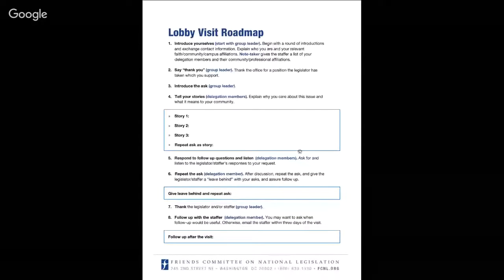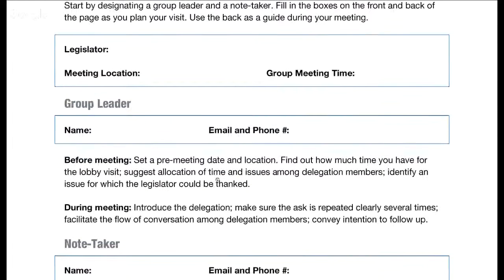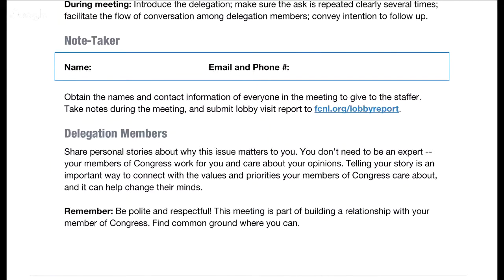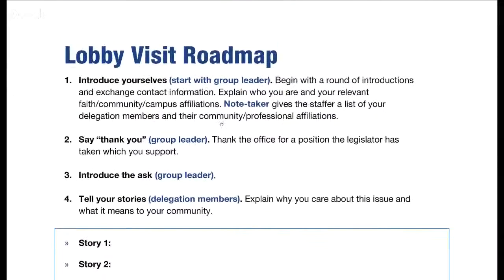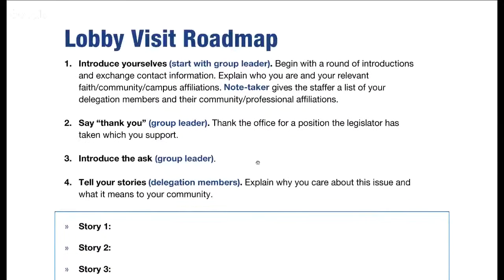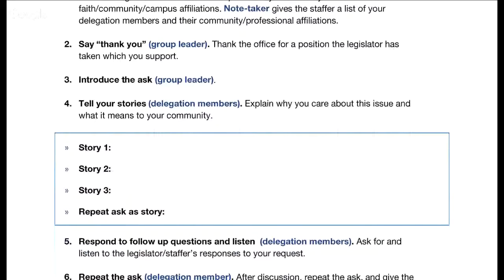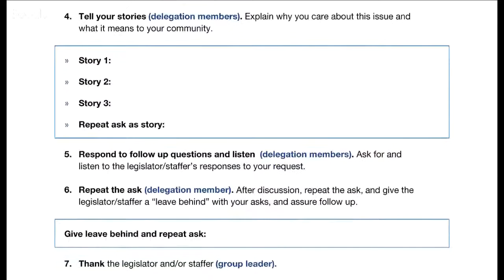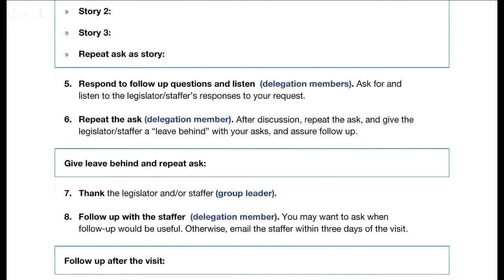The Lobby Visit Roadmap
Julia Neumann takes you through the Lobby Visit Roadmap